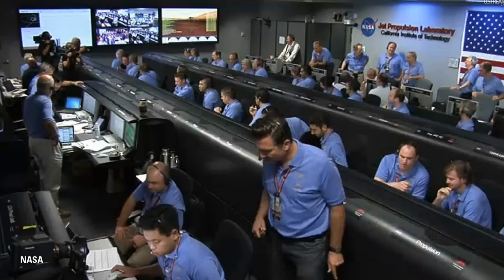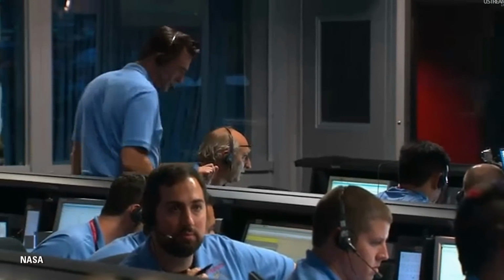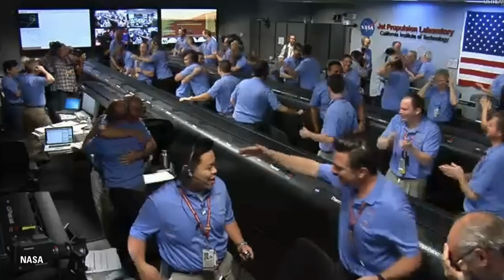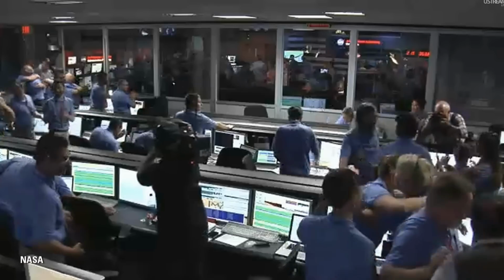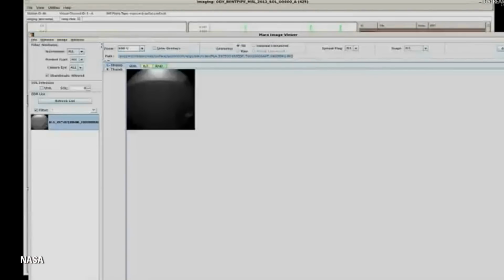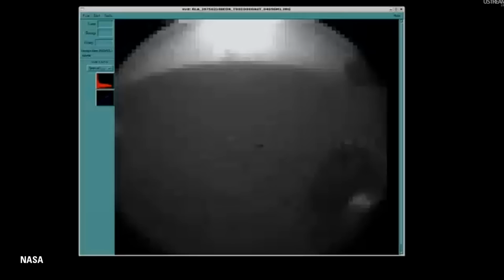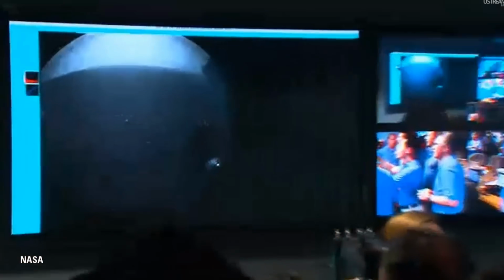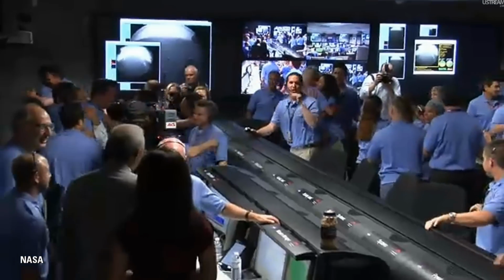CURIOSITY HAS LANDED! First Images From Mars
... NASA's most advanced Mars Science Rover "Curiosity" successfully touches down on Red Planet and sends back first pictures to Earth (shown in this video).

NASA Lands Car-Size Rover Beside Martian Mountain (Gale Crater)

NASA's most advanced Mars rover Curiosity has landed on the Red Planet. The one-ton rover, hanging by ropes from a rocket backpack, touched down onto Mars Sunday to end a 36-week flight and begin a two-year investigation.

The Mars Science Laboratory (MSL) spacecraft that carried Curiosity succeeded in every step of the most complex landing ever attempted on Mars, including the final severing of the bridle cords and flyaway maneuver of the rocket backpack.

"Today, the wheels of Curiosity have begun to blaze the trail for human footprints on Mars. Curiosity, the most sophisticated rover ever built, is now on the surface of the Red Planet, where it will seek to answer age-old questions about whether life ever existed on Mars - or if the planet can sustain life in the future," said NASA Administrator Charles Bolden. "This is an amazing achievement, made possible by a team of scientists and engineers from around the world and led by the extraordinary men and women of NASA and our Jet Propulsion Laboratory. President Obama has laid out a bold vision for sending humans to Mars in the mid-2030's, and today's landing marks a significant step toward achieving this goal."

Curiosity landed at 10:32 p.m. PDT Aug. 5, (1:32 a.m. EDT Aug. 6) near the foot of a mountain three miles tall and 96 miles in diameter inside Gale Crater. During a nearly two-year prime mission, the rover will investigate whether the region ever offered conditions favorable for microbial life.

"The Seven Minutes of Terror has turned into the Seven Minutes of Triumph," said NASA Associate Administrator for Science John Grunsfeld. "My immense joy in the success of this mission is matched only by overwhelming pride I feel for the women and men of the mission's team."

Curiosity returned its first view of Mars, a wide-angle scene of rocky ground near the front of the rover. More images are anticipated in the next several days as the mission blends observations of the landing site with activities to configure the rover for work and check the performance of its instruments and mechanisms.

"Our Curiosity is talking to us from the surface of Mars," said MSL Project Manager Peter Theisinger of NASA's Jet Propulsion Laboratory (JPL) in Pasadena, Calif. "The landing takes us past the most hazardous moments for this project, and begins a new and exciting mission to pursue its scientific objectives."

Confirmation of Curiosity's successful landing came in communications relayed by NASA's Mars Odyssey orbiter and received by the Canberra, Australia, antenna station of NASA's Deep Space Network.

Curiosity carries 10 science instruments with a total mass 15 times as large as the science payloads on the Mars rovers Spirit and Opportunity. Some of the tools are the first of their kind on Mars, such as a laser-firing instrument for checking elemental composition of rocks from a distance. The rover will use a drill and scoop at the end of its robotic arm to gather soil and powdered samples of rock interiors, then sieve and parcel out these samples into analytical laboratory instruments inside the rover.

To handle this science toolkit, Curiosity is twice as long and five times as heavy as Spirit or Opportunity. The Gale Crater landing site places the rover within driving distance of layers of the crater's interior mountain. Observations from orbit have identified clay and sulfate minerals in the lower layers, indicating a wet history.

The mission is managed by JPL for NASA's Science Mission Directorate in Washington. The rover was designed, developed and assembled at JPL.

Tags: nasa mars rover curiosity landed landing touchdown first images pictures videos